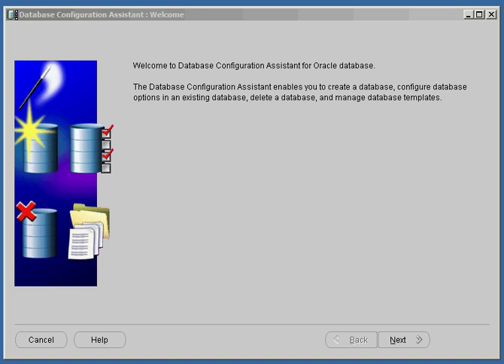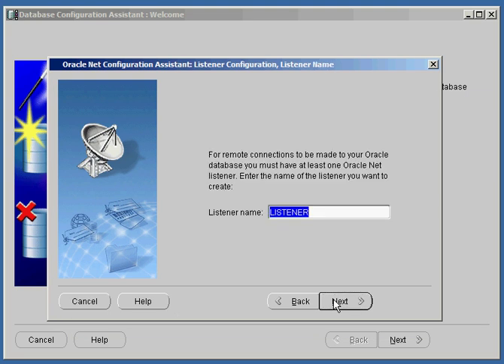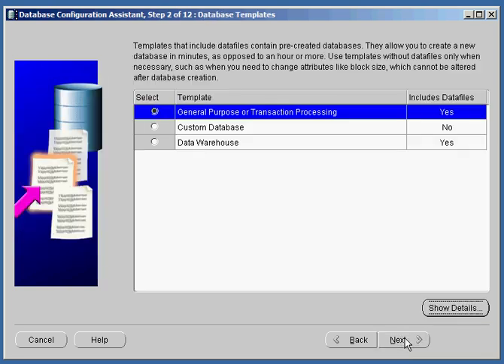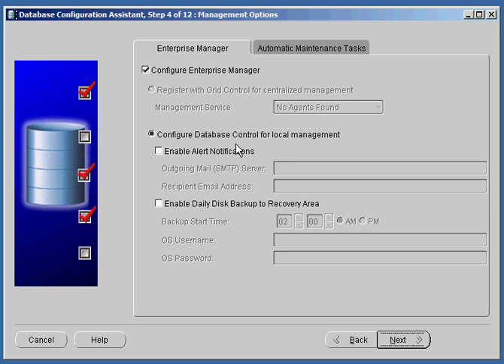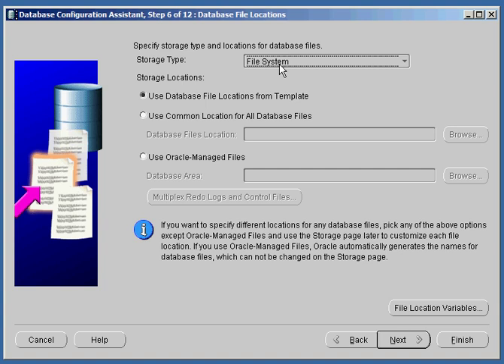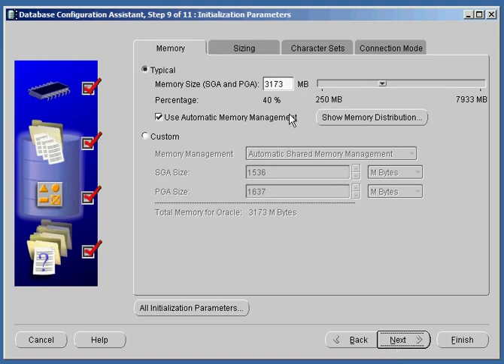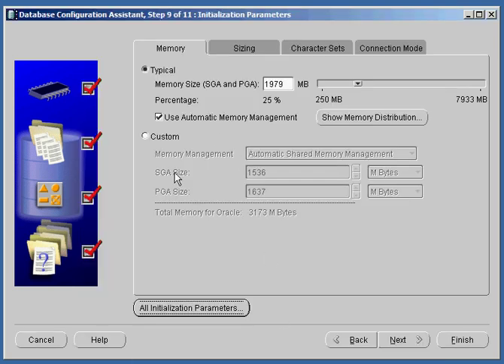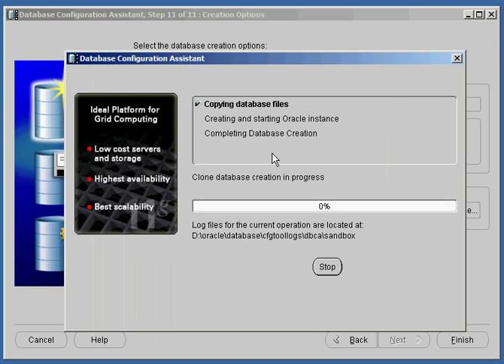Creating an Oracle database with the Database Configuration Assistant - part 1